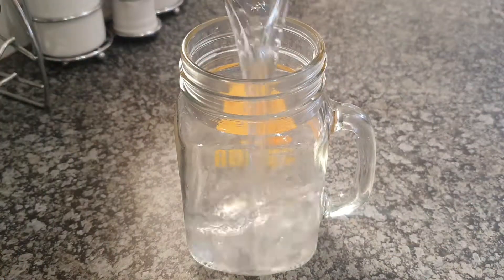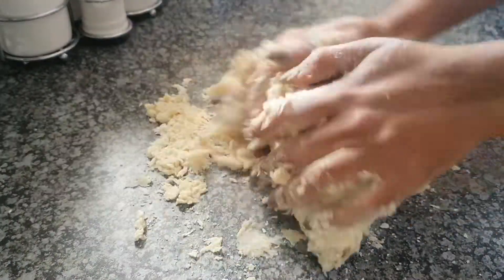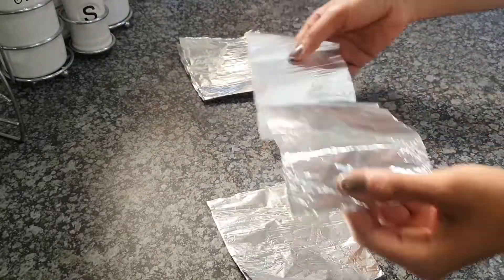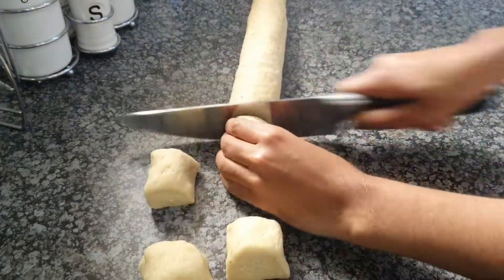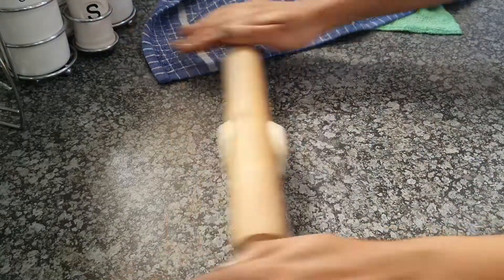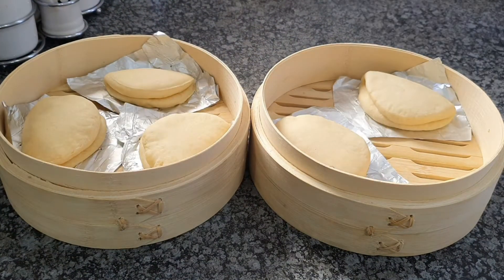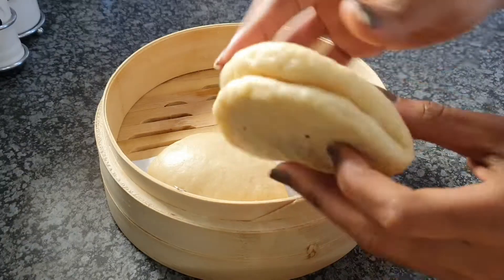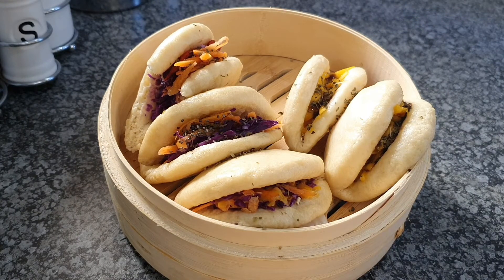2021 SOFT Gua Bao (Bao Buns) || SOUTH AFRICA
Ola amiga's,

INGREDIENTS:

- 1/3 Cup of Warm Water
- 1/2 a Cup of Warm Milk
- 10g of Instant Dry Yeast
- 4 Tbls of Sugar (Divided in Half)
- 2 Tbls of Olive Oil
- 2 1/2 a Cups of All Purpose Flour
- 1/2 a Tspn of Baking Powder
- A small pinch of Bicarbonate of Soda
- 1/4 Tspn of Salt

No negative vibes please.

Xoxo.